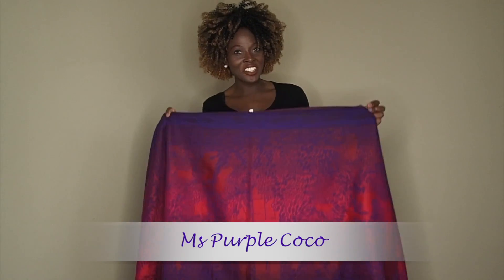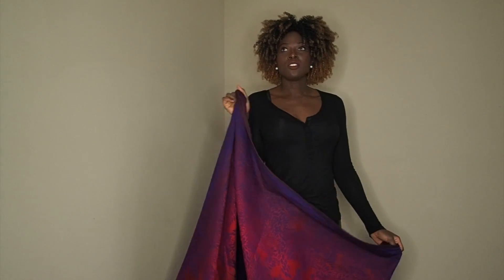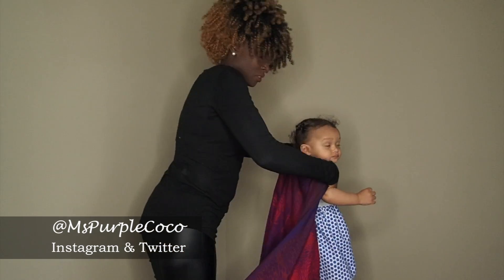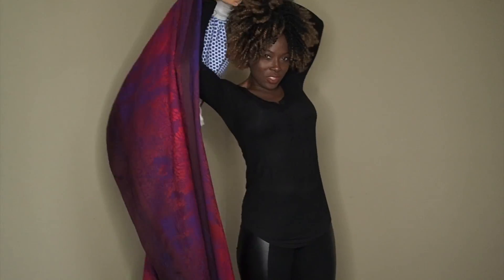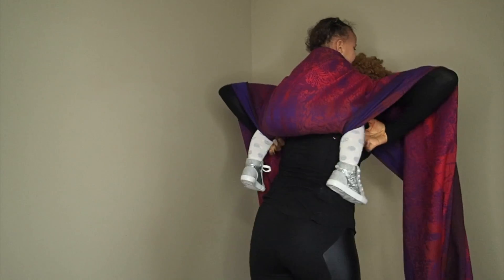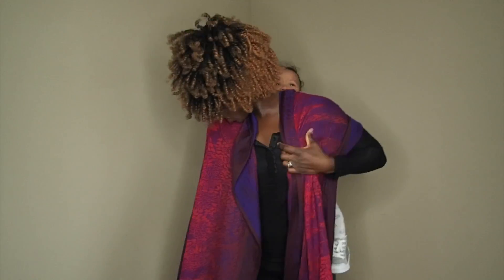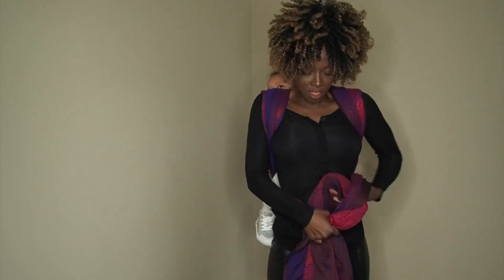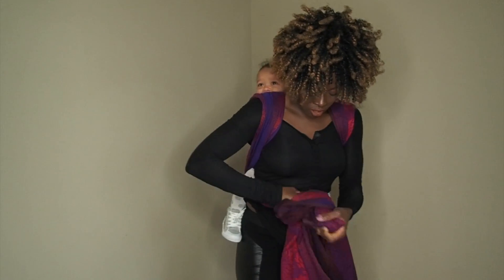RUCK Tied In Front - Babywearing Back Carry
Babywearing tutorial of a RUCK carry in woven wrap, the Ruck is finished off tied in front (TIF).